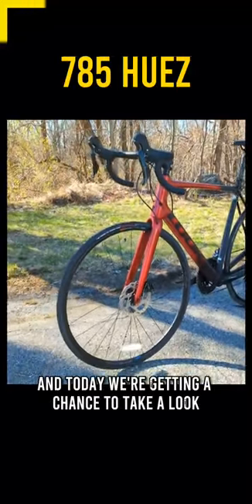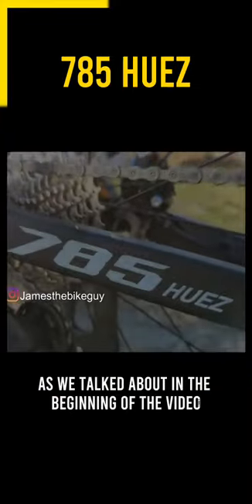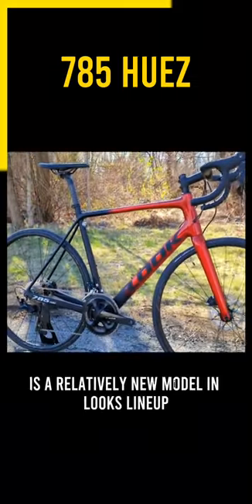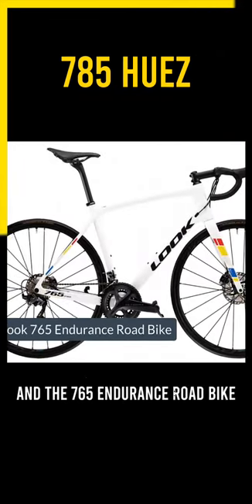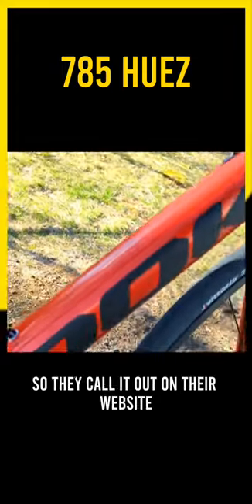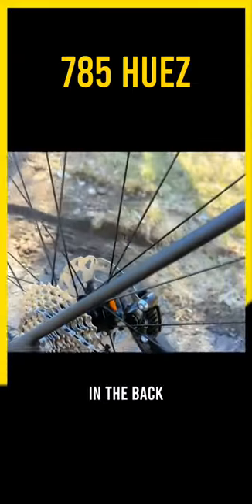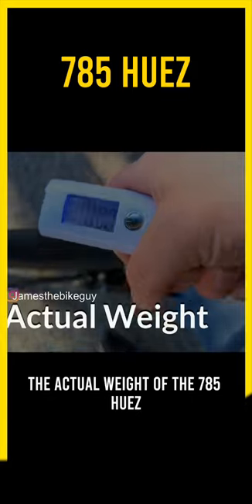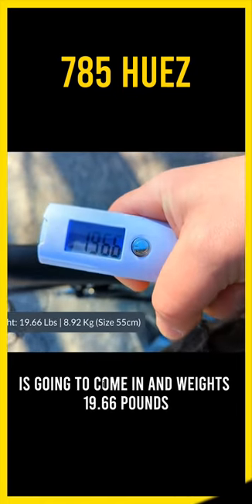A slice of the French Countryside - Look 785 Huez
The Gear I use:
Sony ZV-1 Camera (Tutorial Videos)
Insta360 X2 Camera (Drone-like Shots)
Rode Wireless Go Microphone (Sound Quality)
Bike Scale (Bike Scale)
Accurate Escali Scale (Parts Scale)